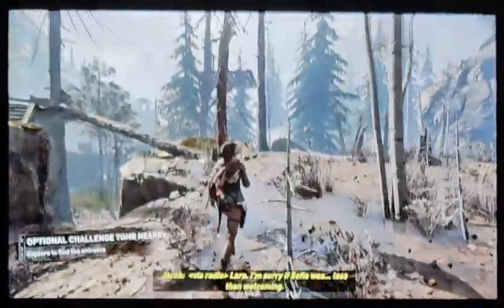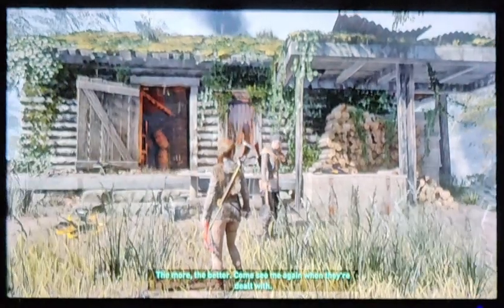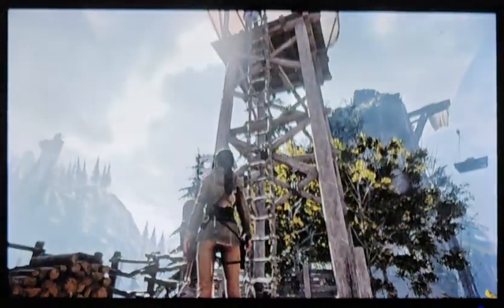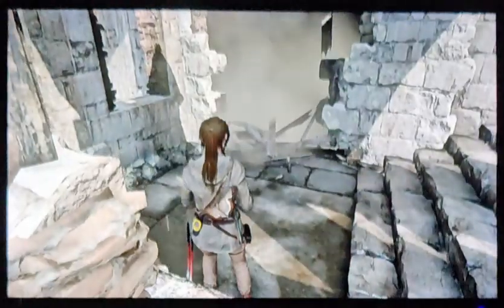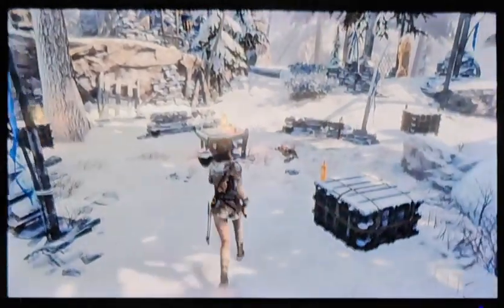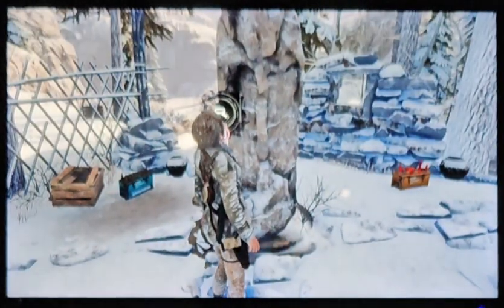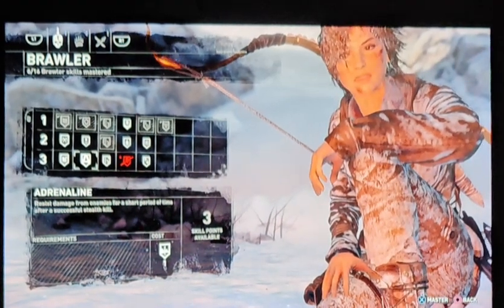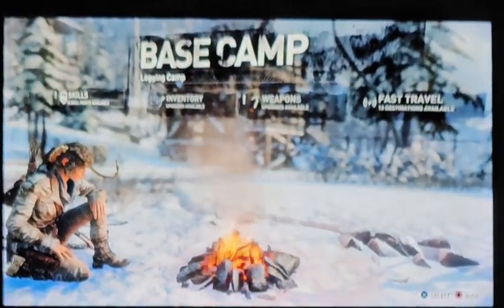rise of the tomb raider walkthrough part 8